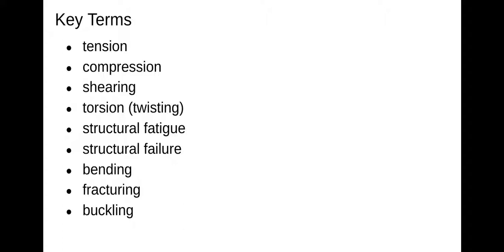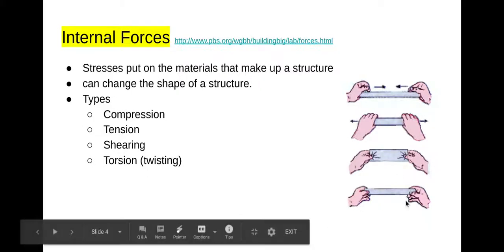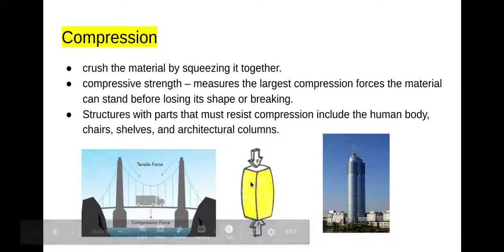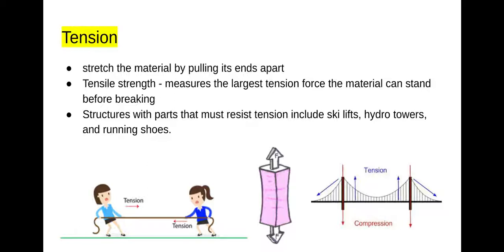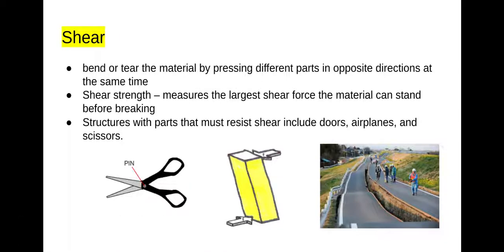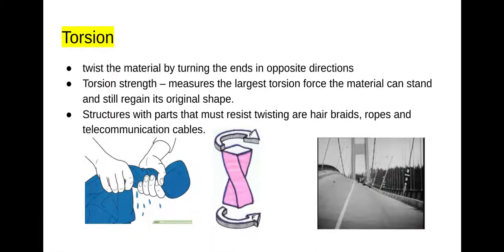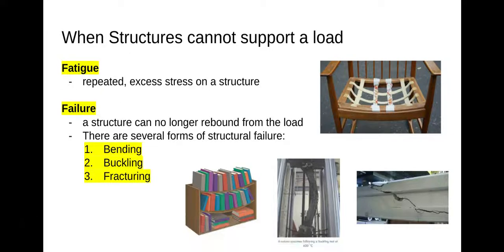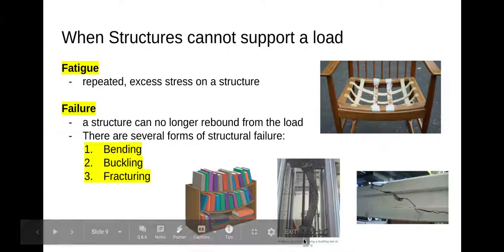Topic 3: Internal Forces -Notes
Structures and Forces Topic 3 Internal Forces